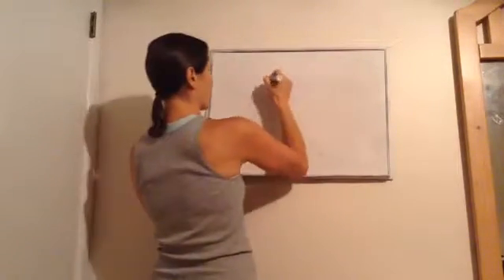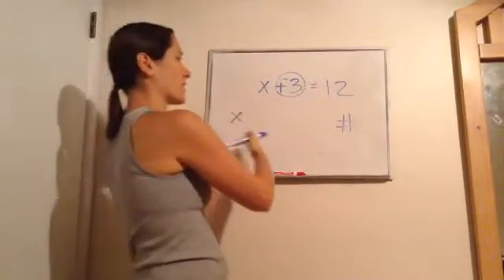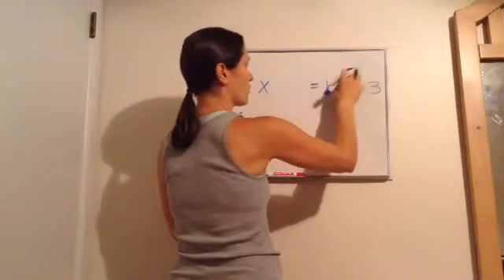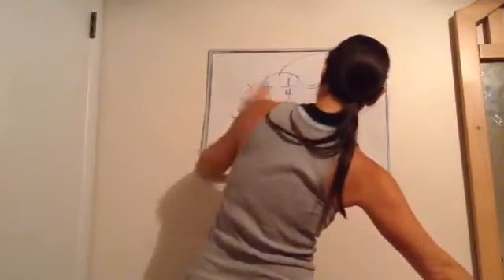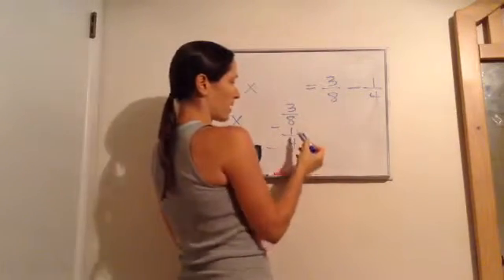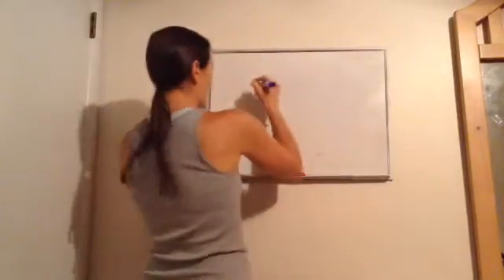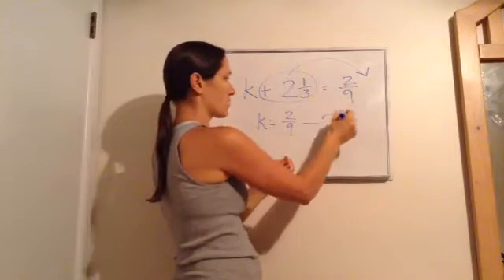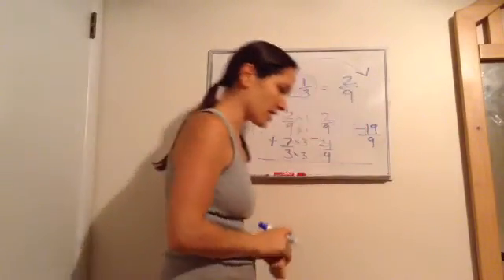Saxon Math Algebra 1 - Lesson 23 - Additive Property of Equality